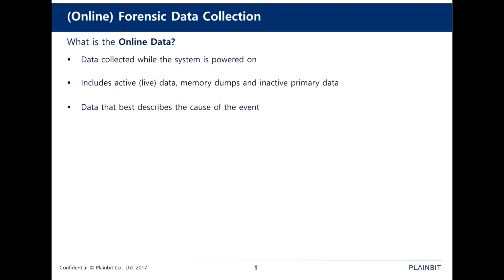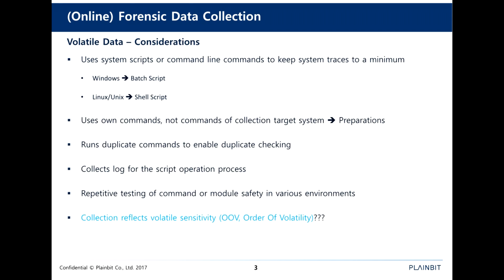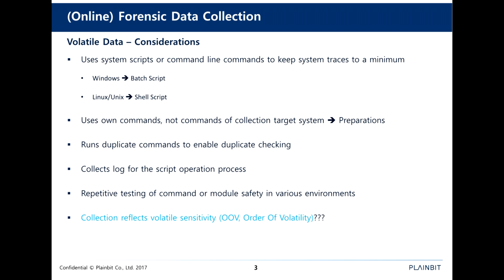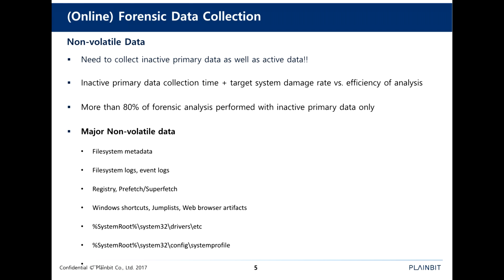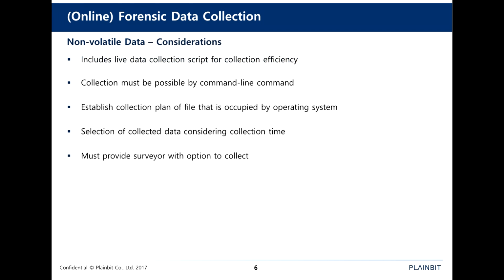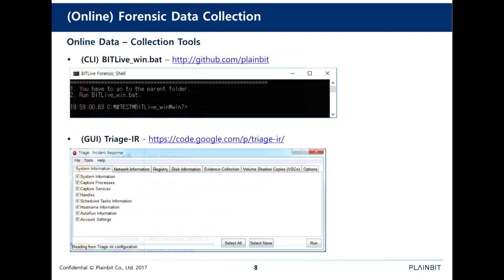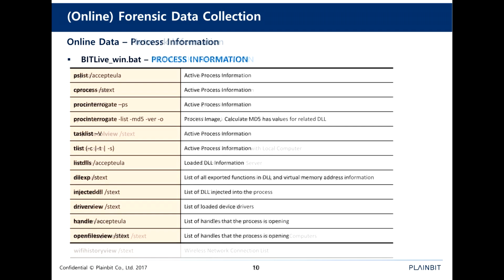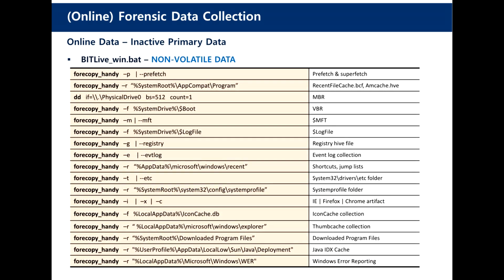#04 Online Forensic Data Collection